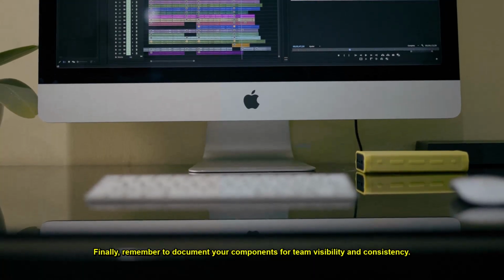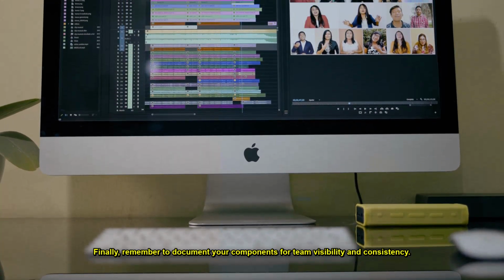How to activate Figma components for scalable UI design systems - Detailed Guide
Unlock the full potential of Figma with our detailed guide on activating components for scalable UI design systems! In this video, we'll walk you through step-by-step instructions to create and manage Figma components effectively, ensuring your design process is streamlined and efficient. Whether you're a beginner or an experienced designer, this guide will help you enhance your workflow and build cohesive design systems. Don't miss out on these essential tips for mastering Figma components!